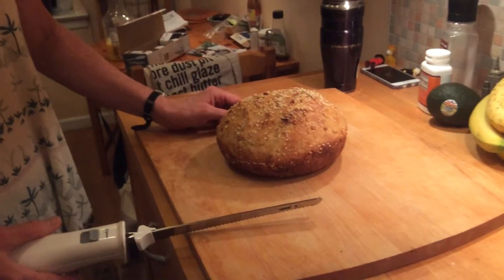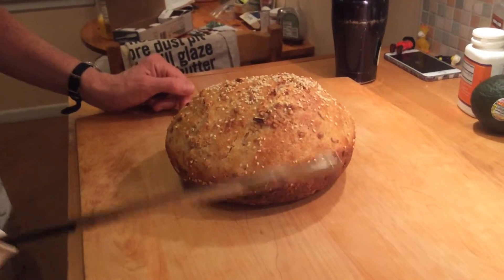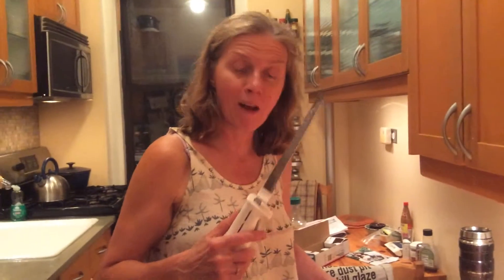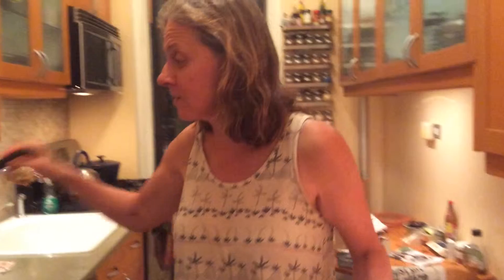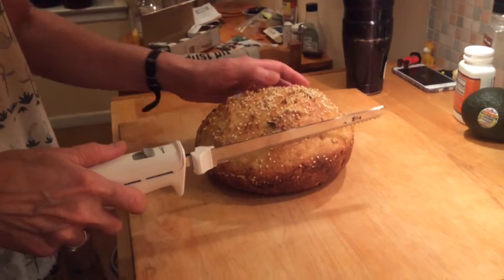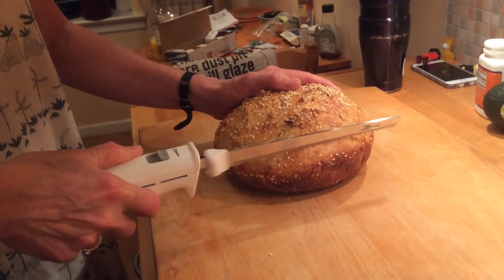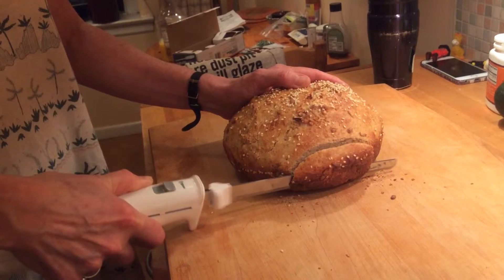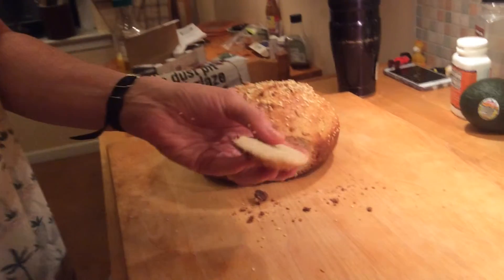Vanessa Tries Out Her New Knife